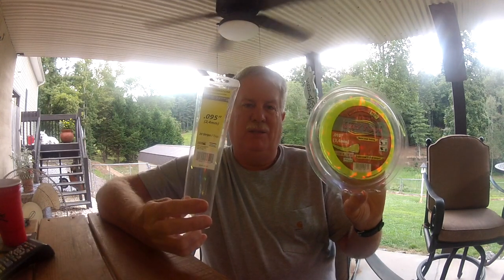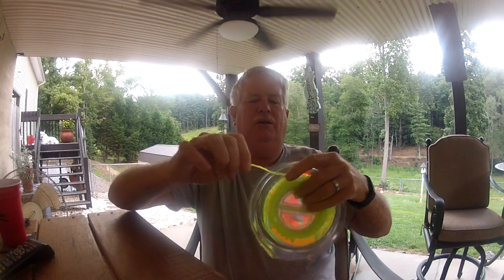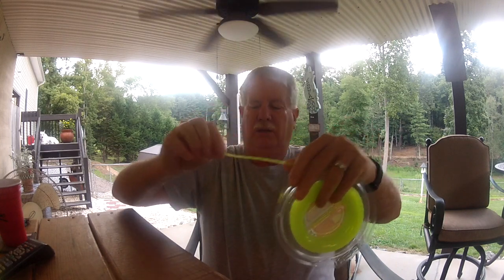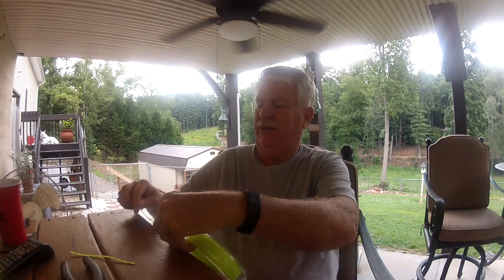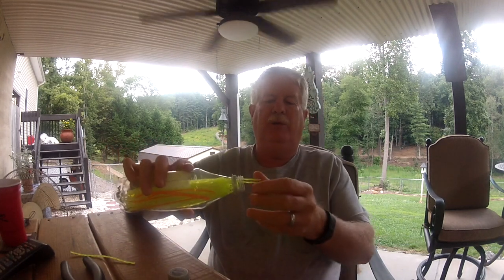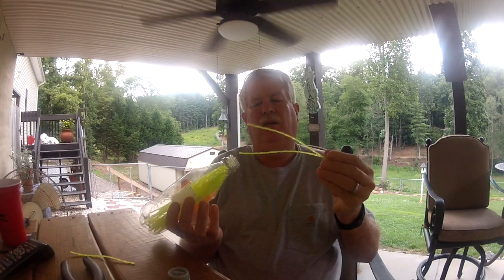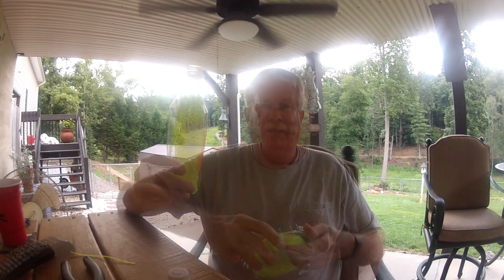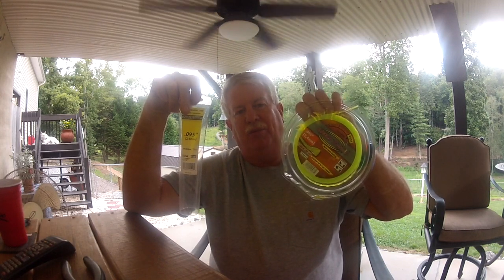Money Saving Tip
This video is about saving money on replacement line for string weed eaters. This idea is so easy it is funny.